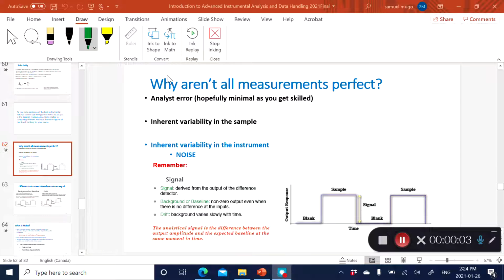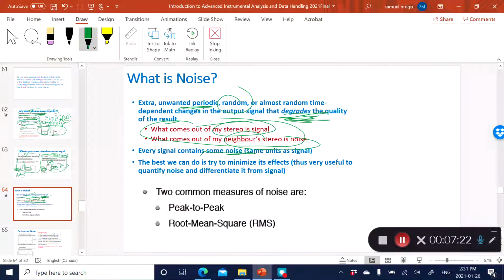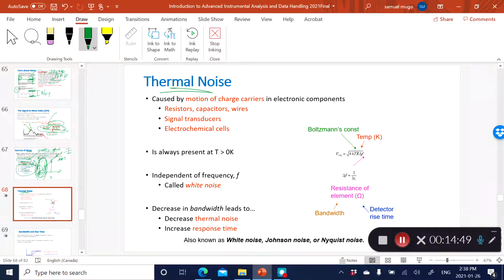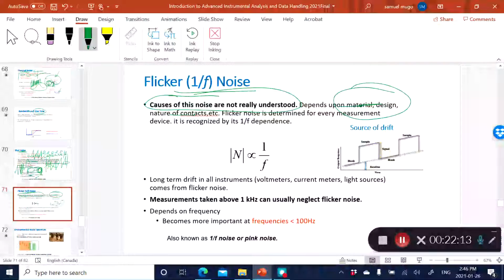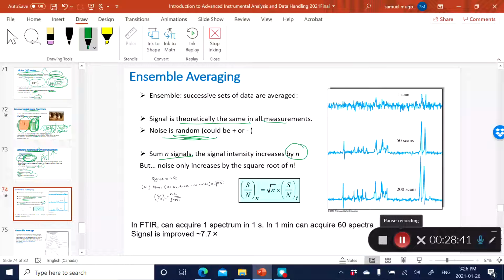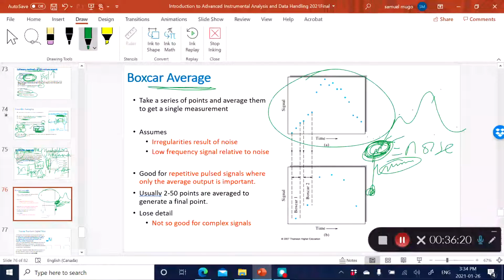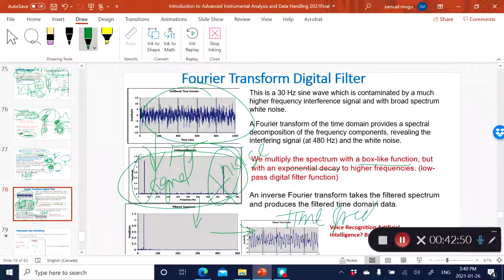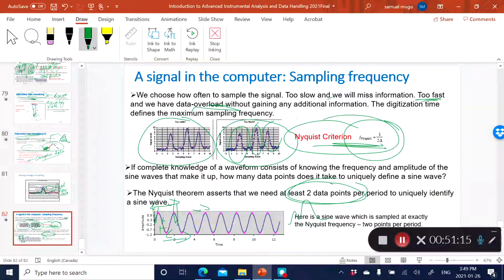Signal to Noise Theory in Instrumental Analysis